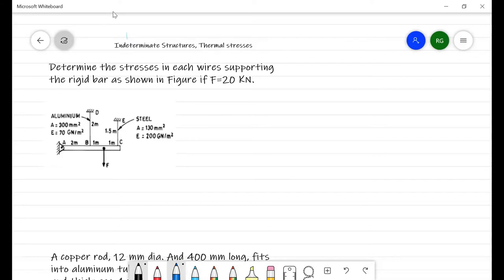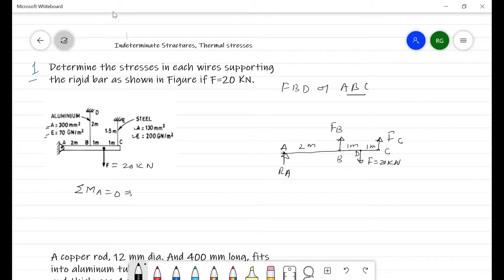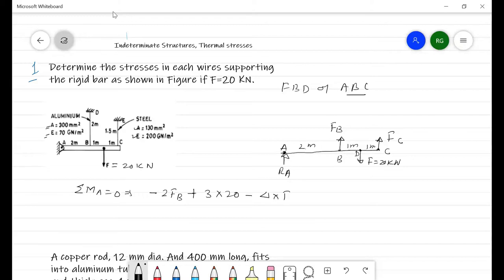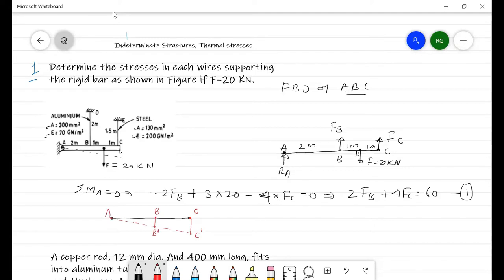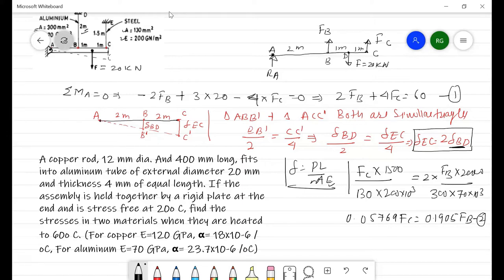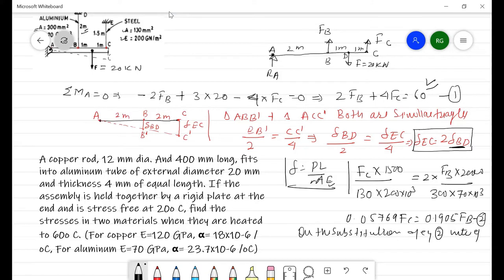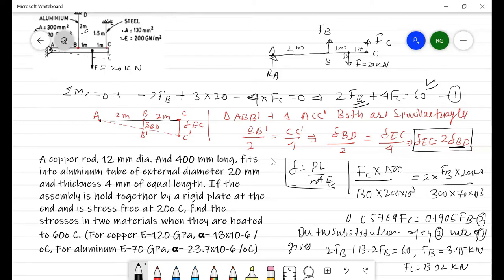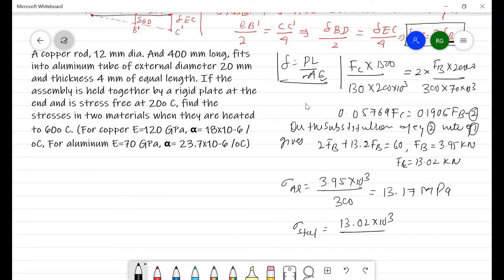Indeterminate Structures and Thermal Stresses : Solved Numerical | Strength of Materials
Example based on indeterminate structures and thermal stress is solved and explained in detail.